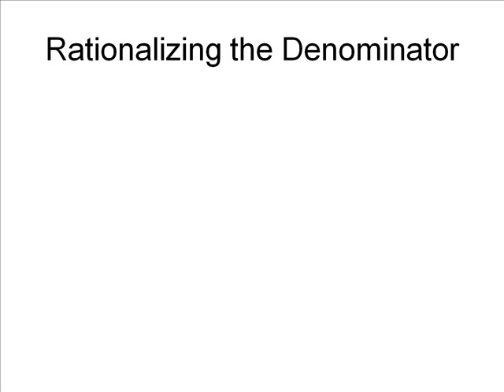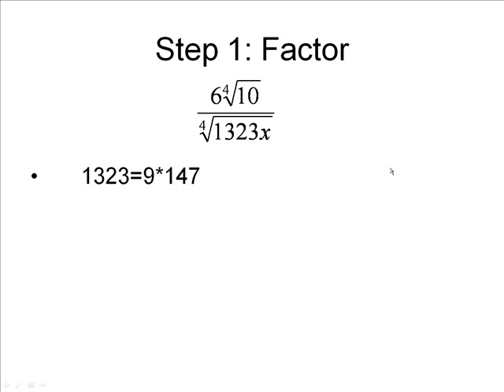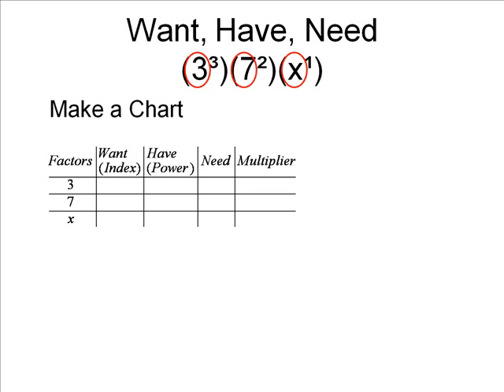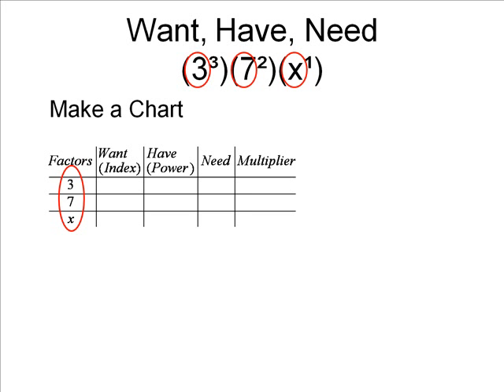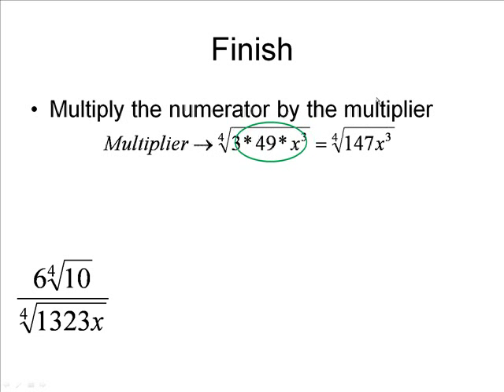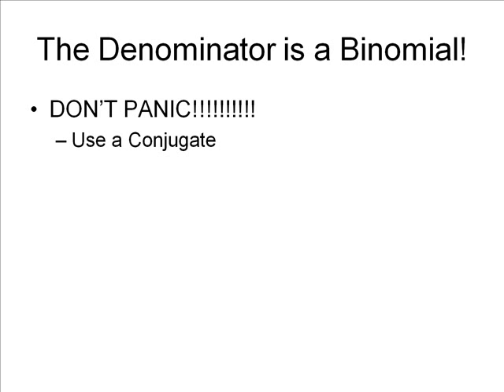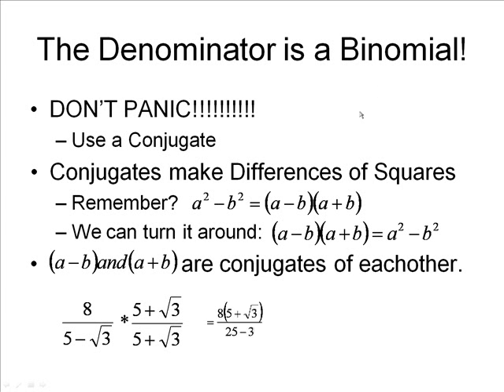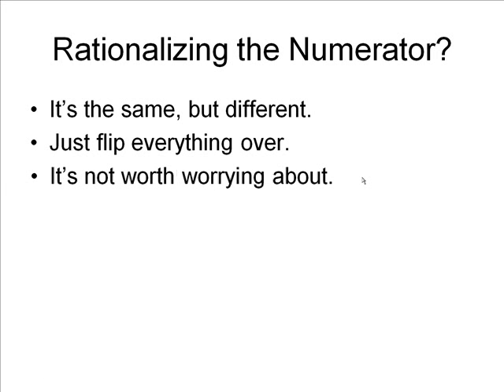Rationalize Denominators/Numerators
see title